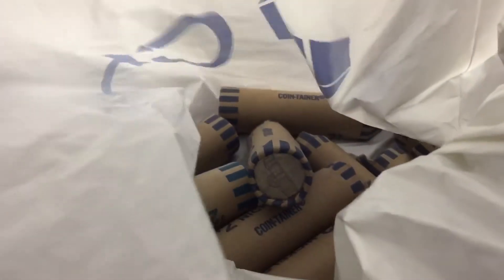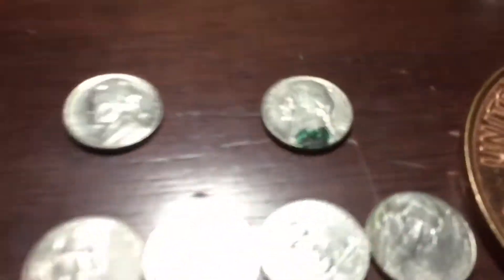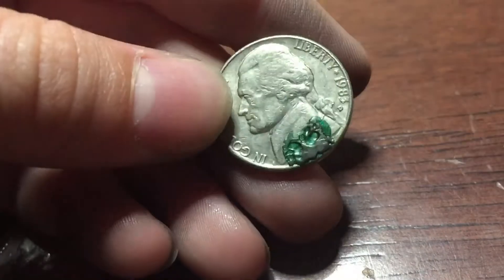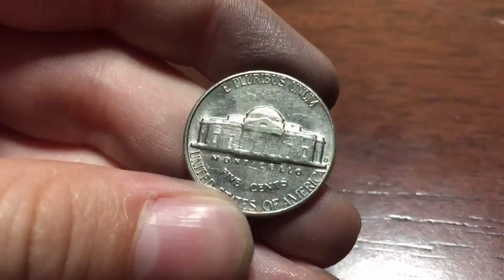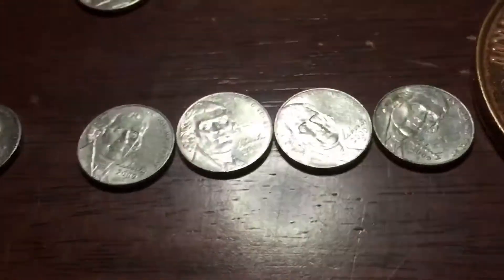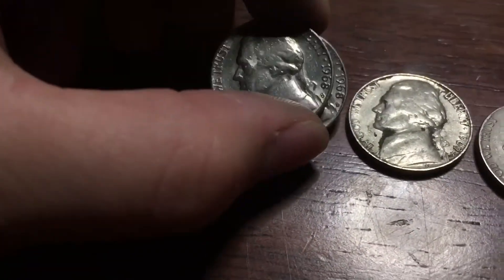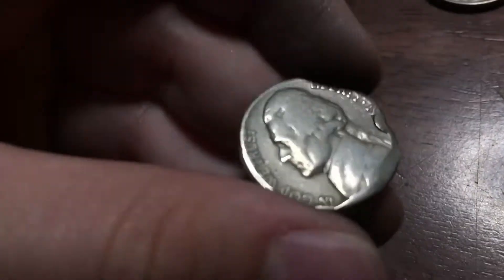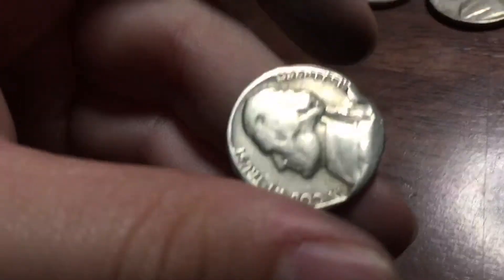2009s! -Coin Roll Hunting-